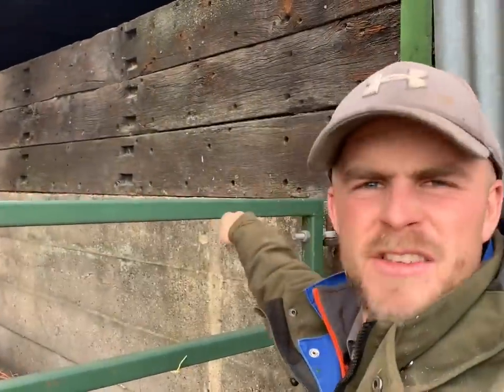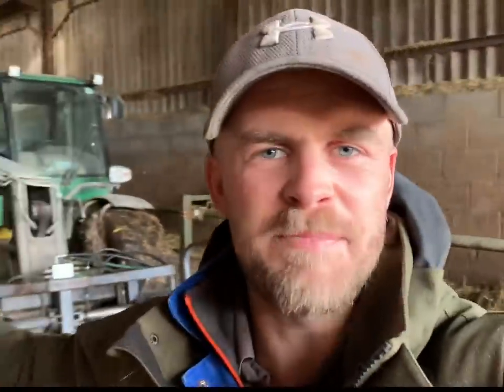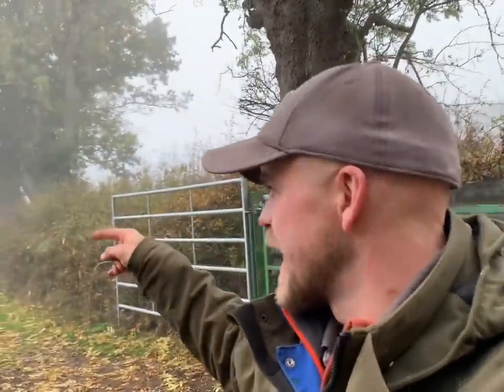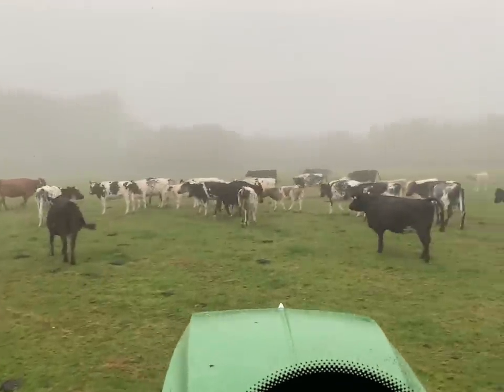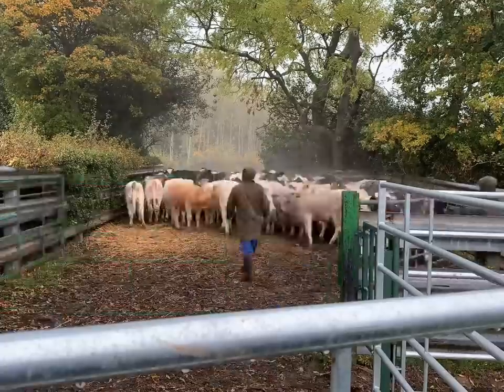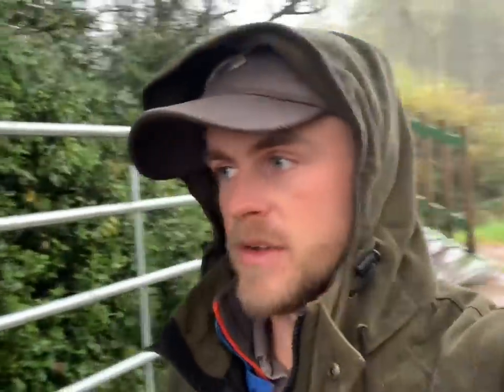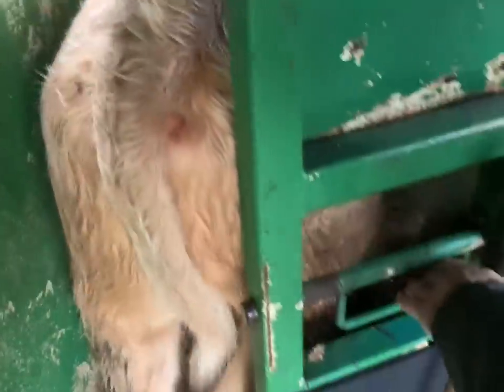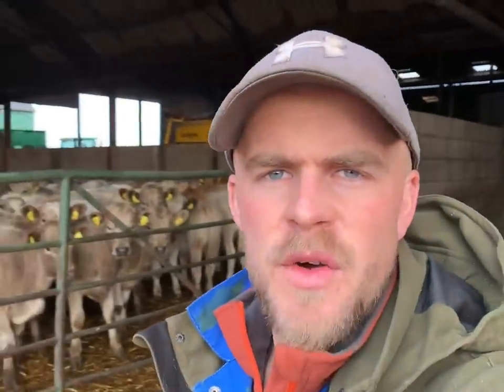WEANING CALVES OFF COWS | THE BEEF BUS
In this video wean the calves off the cows at our Thornton ground.

This group have suffered more with the drought this summer so we thought it would be wise to wean the calves and allow the cows to have a bit of a break before they come in for the winter.

I also have some incredible TB news.

Camera - GoPro Hero11
Mic - Rhode VideoMic Go 2
Mic - Rhode VideoMic Go 2 with Deadcat Windshield
Drone - DJI Mini 3 Pro
Tripod - Ulanzi